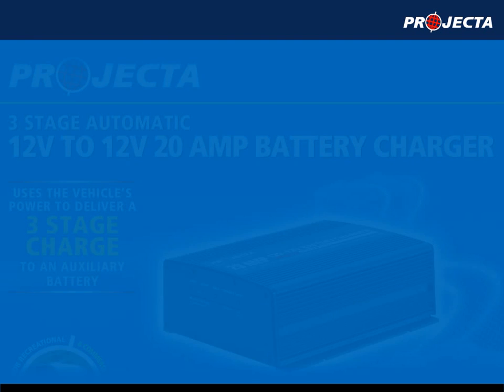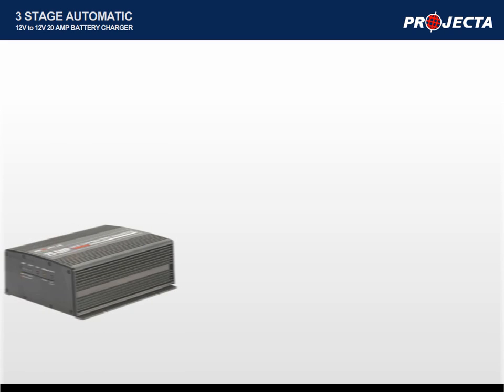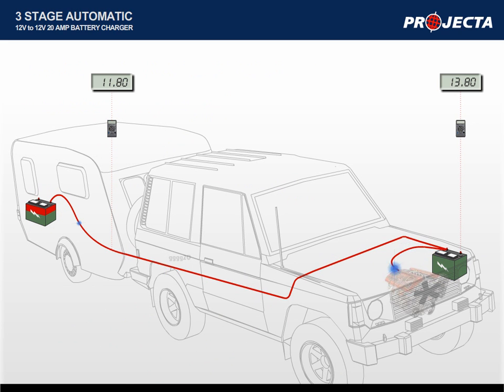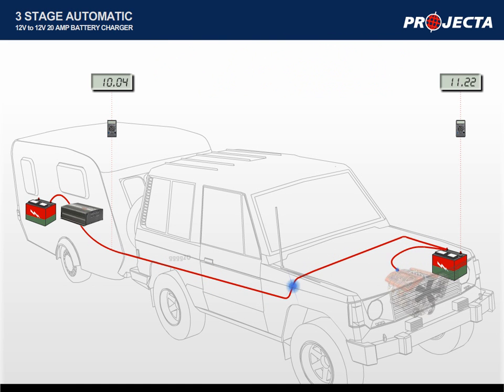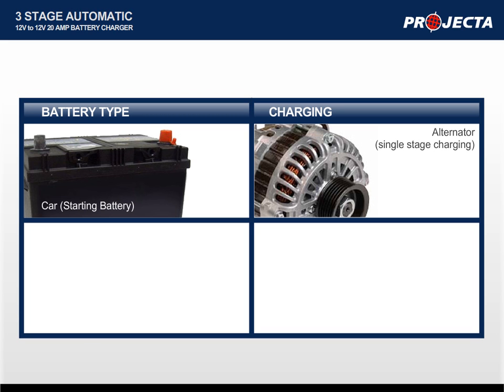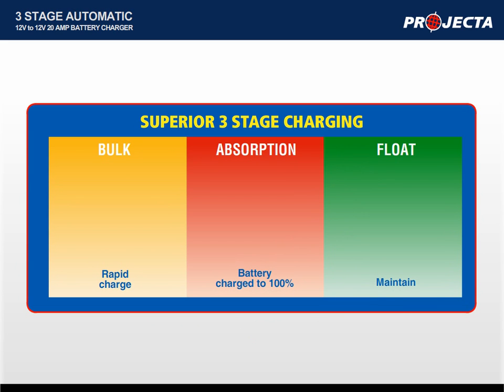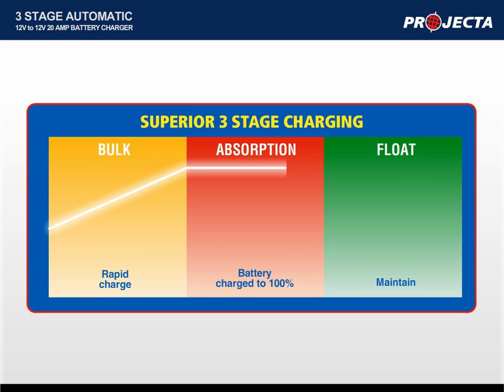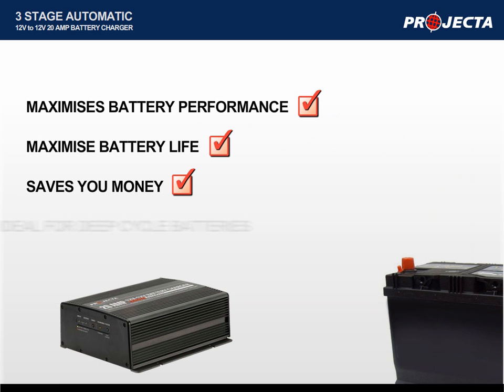dc20 anim 3converted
Projecta DC20 12Volt DC to DC Charger